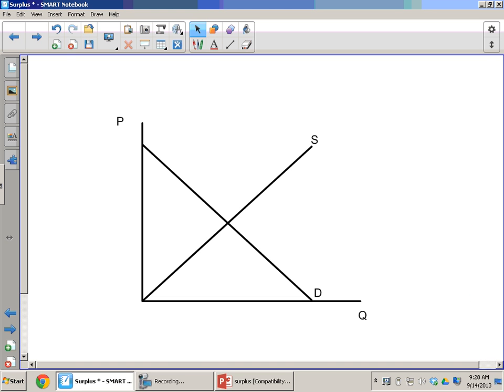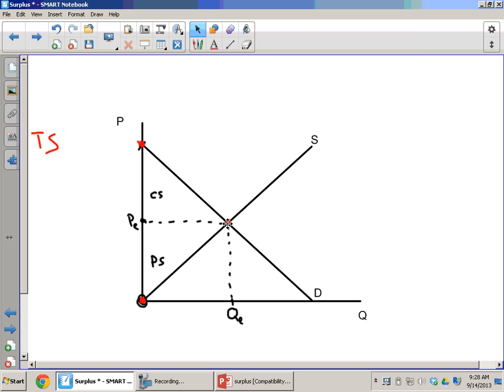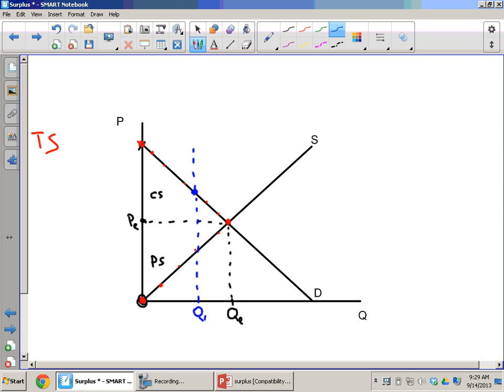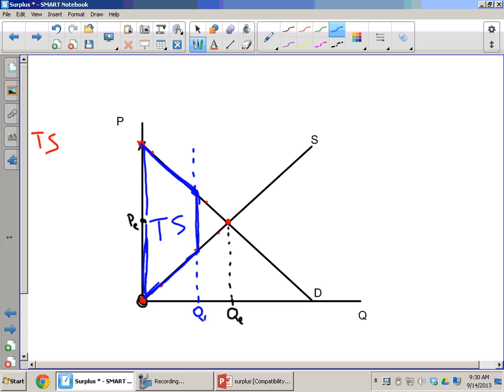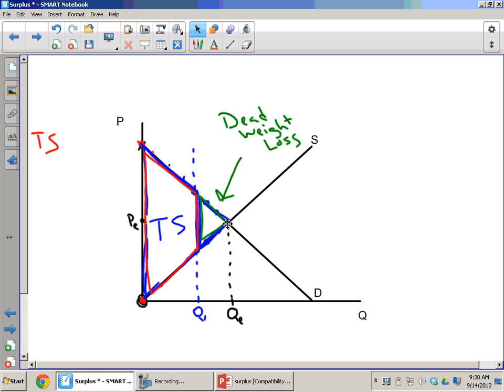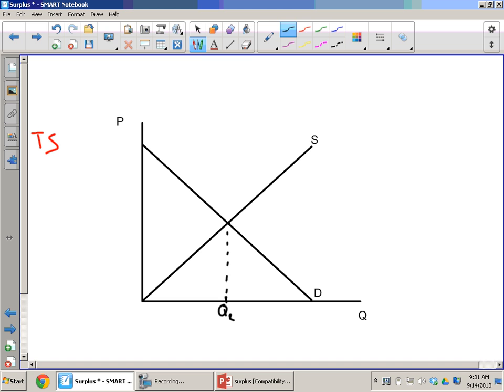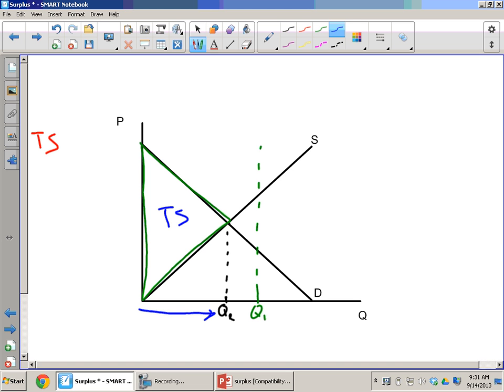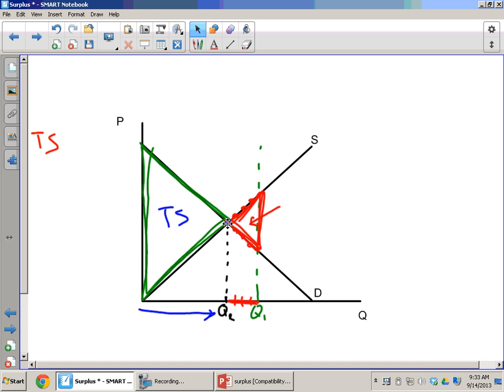Total Surplus 3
Investigates the impact on total surplus when the market price/quantity does not prevail.  Introduces the concept of dead-weight loss.